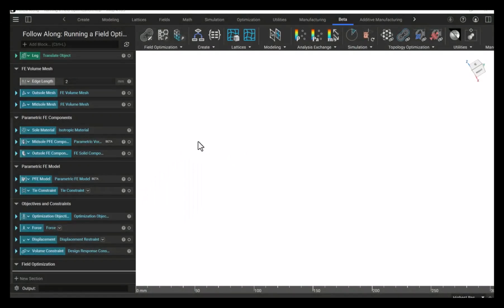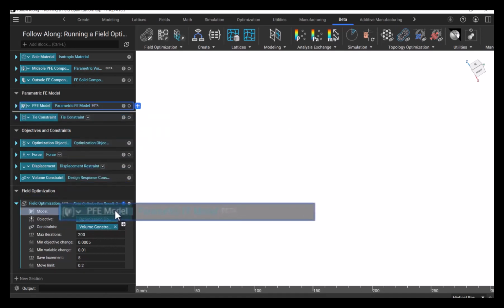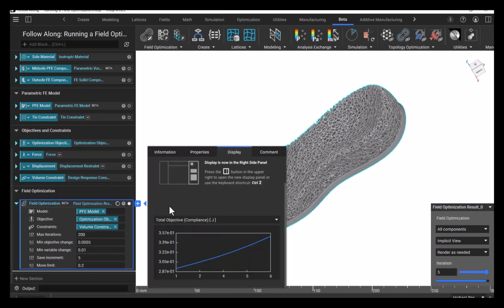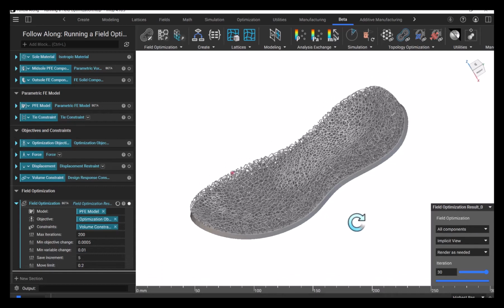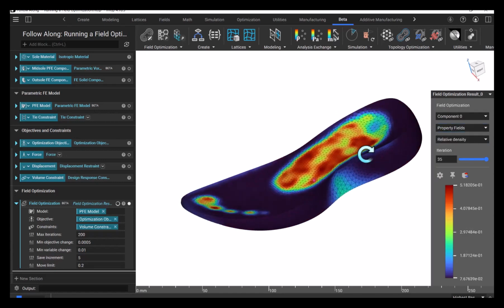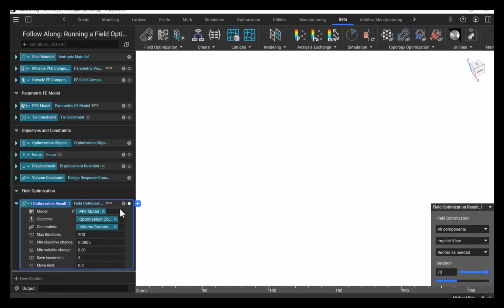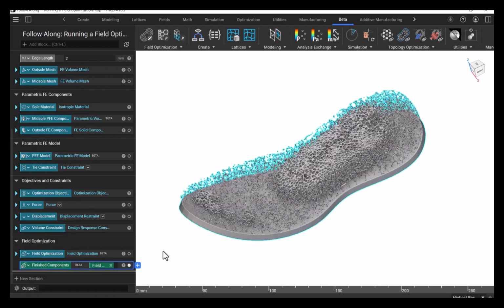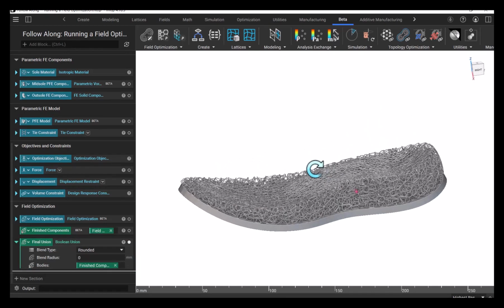Intro to Field Optimization: Follow Along: Running a Field Optimization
This video demonstrates how to run a Field Optimization analysis. This video covers:

0:00 Intro
0:15 Inserting Inputs
0:50 Viewing Live Progress
3:23 Completed Results

This recording was performed in nTop 4.16.3. Your nTop interface may look different if you are using an older/newer version. If you are on a version newer than nTop 5.23, Components are now referred to as Domains.

This video can be found on the nTop Learn site under the "Intro to Field Optimization" course: